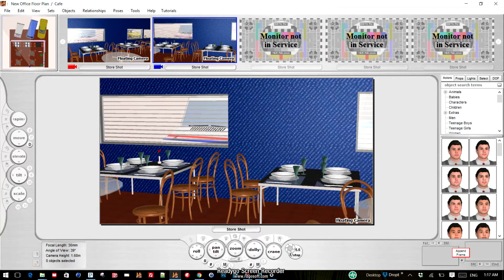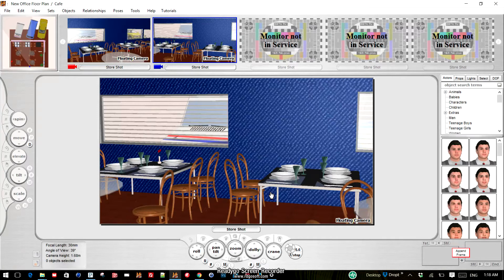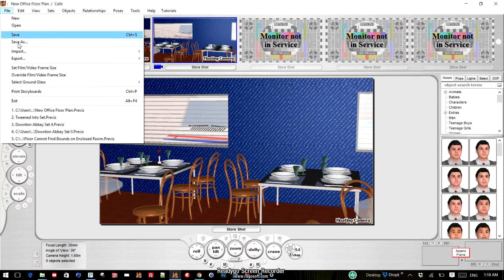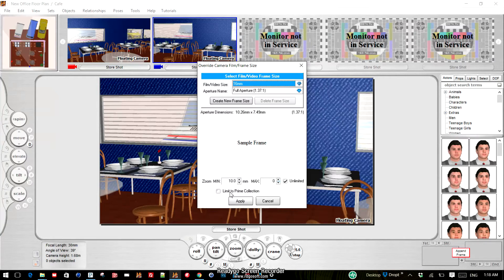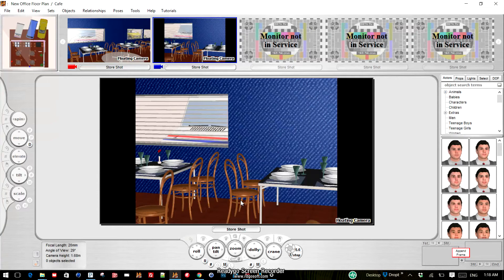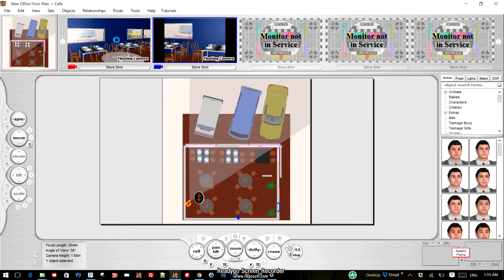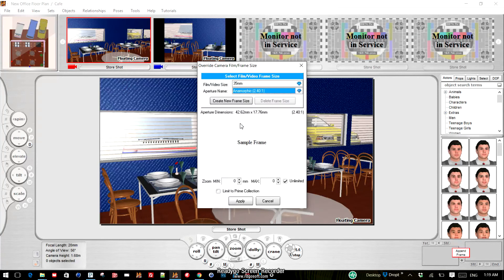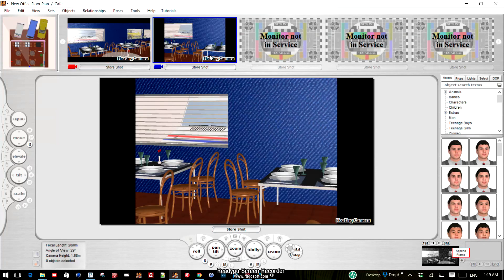FrameForge Previz Version 3.6 Multiple Camera Types on Set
FrameForge Previz Studio 3.6 (Pro & Stereo Editions) now allows you to have multiple different camera types on set simultaneously -- each with their own aspect ratios, optical properties, lens sets and so on. This means that you can now have both an HD Video and a Super 16 or whatever you shoot calls for.